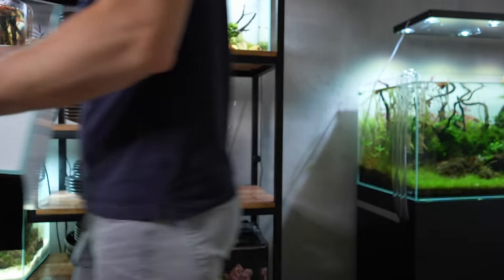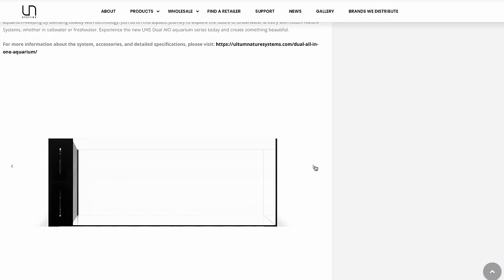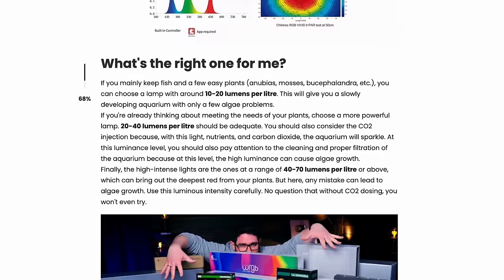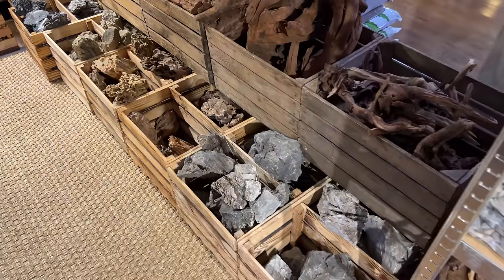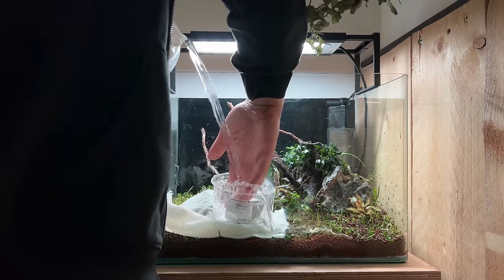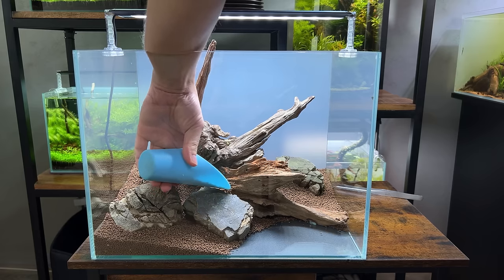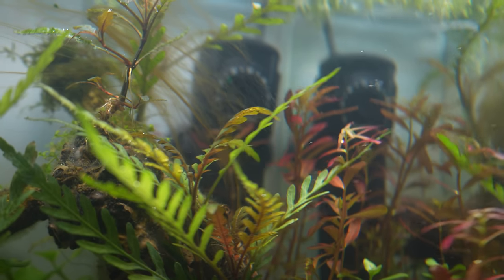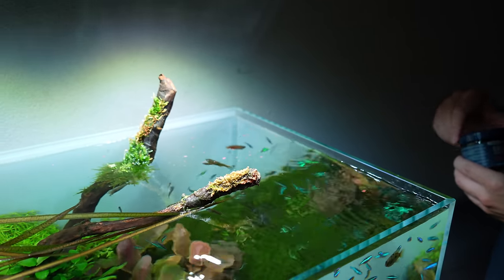2024 Complete Aquascaping Beginners Guide - Learn ALL The Basics!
2024 Complete Aquascaping Beginners Guide. Want to get started with Aquascaping? In this video I will show you step by step what to do, and we will go over all the basics you need to know. Aquascaping is an amazing hobby that more people discover everyday! With this beginners guide I hope to set you on the right track so you can start creating your own beautiful aquascape.

0:00 - Intro
1:05 - What is aquascaping?
1:53 - What do you need to get started?
2:17 - The Tank
3:56 - The Filter
5:28 - The Light
6:17 - CO2 system
7:37 - The Substrate
9:09 - The Hardscape
10:05 - The Plants
11:07 - Small items
11:39 - Let's start scaping!
16:32 - The first weeks
19:52 - Outro